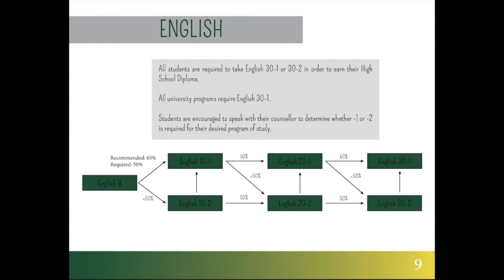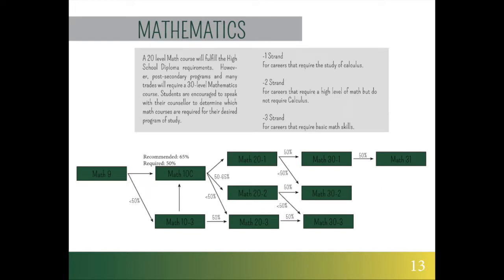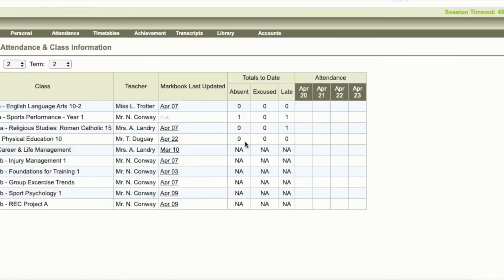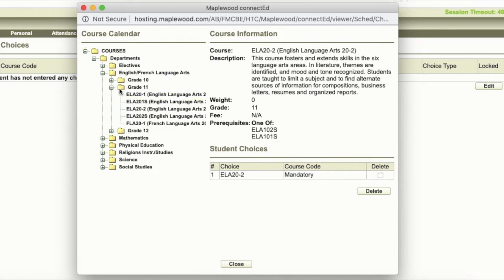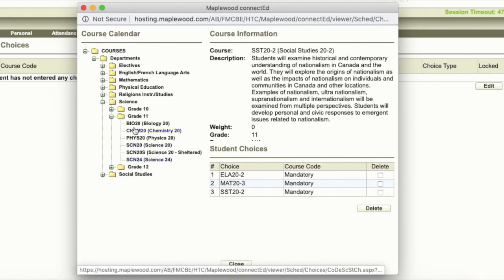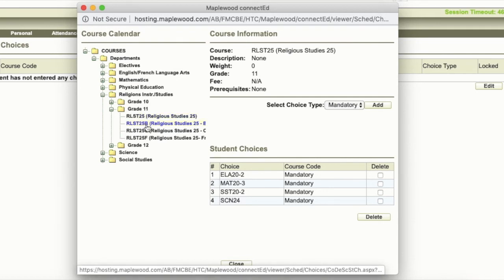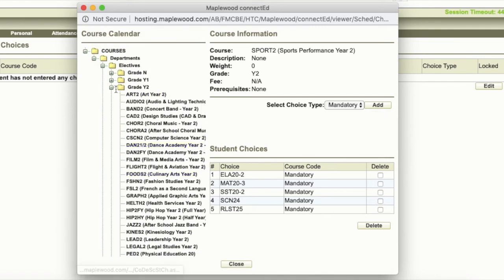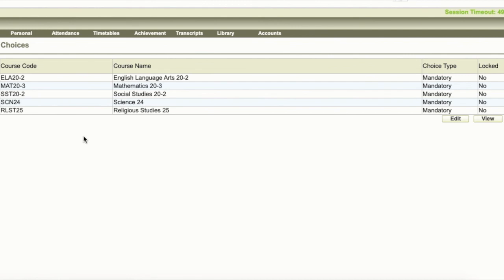Holy Trinity Catholic High School- Grade 11 Course Selection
This is a how-to guide for grade 10s on how to select their courses for grade 11 at Holy Trinity Catholic High School for the 2020/2021 school year.